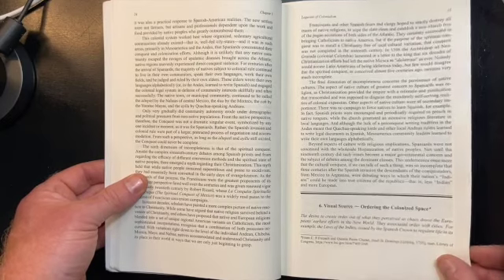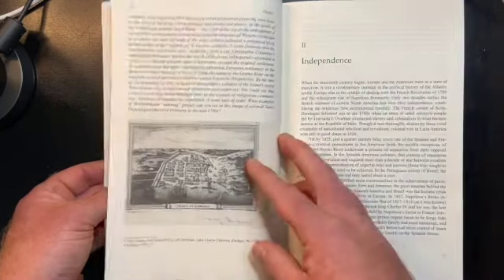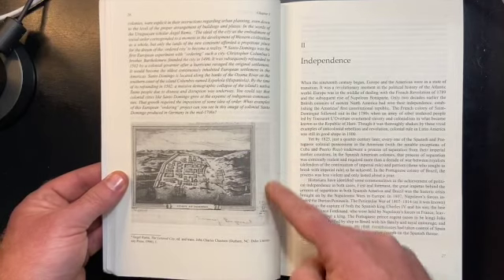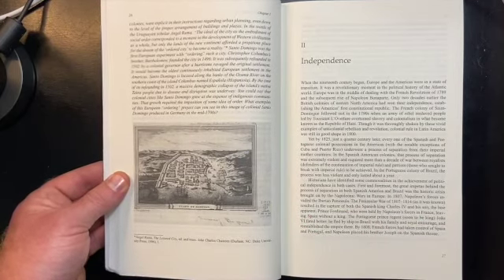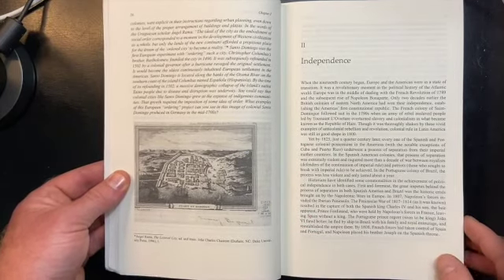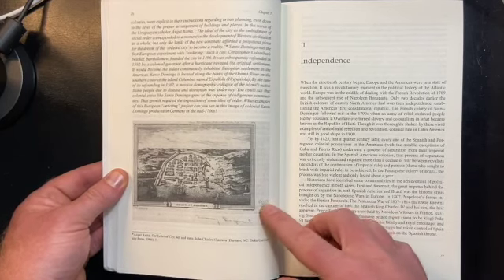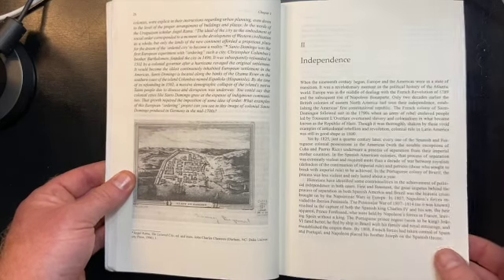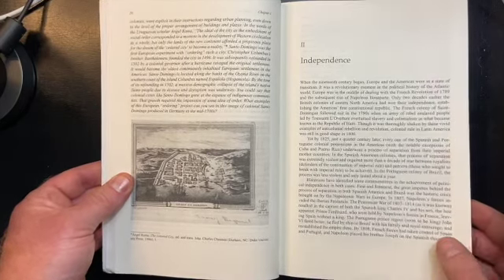Reading Tips, Wood and Alexander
In which I discuss strategies for reading Problems in Modern Latin American History.